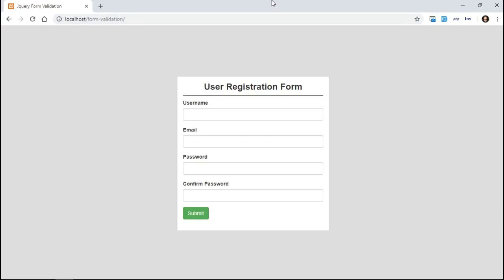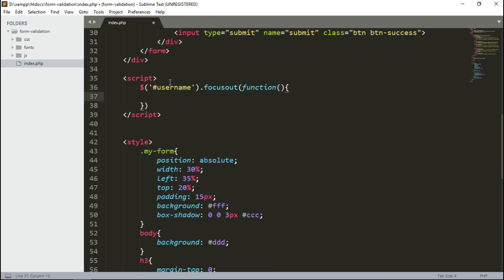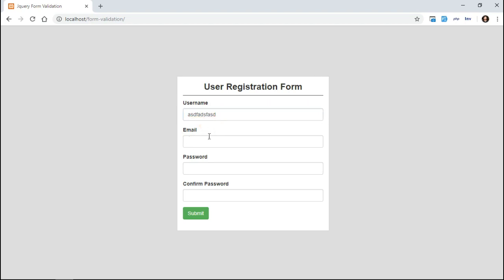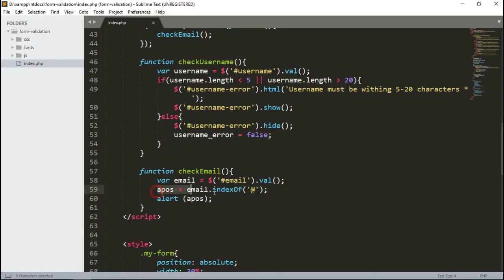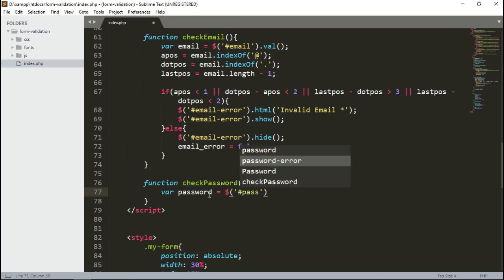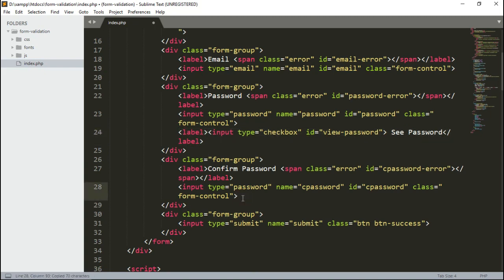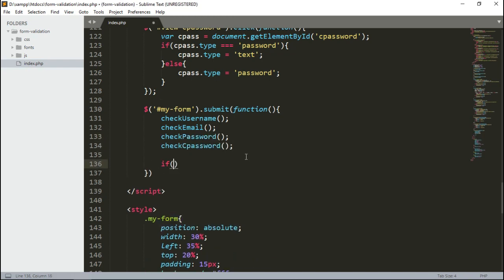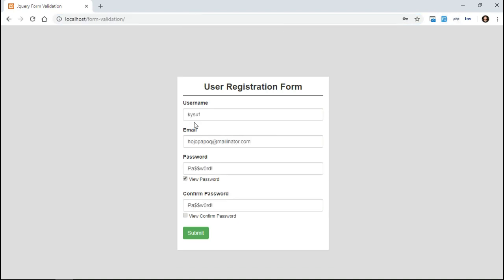javascript form validation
Javascript Form Validation Tutorial, Webtrickshome with source code. Connect through facebook page webtrickshome for detailed tutorial articles.